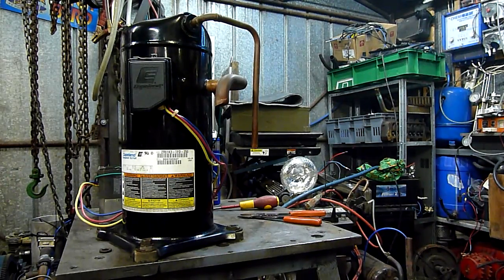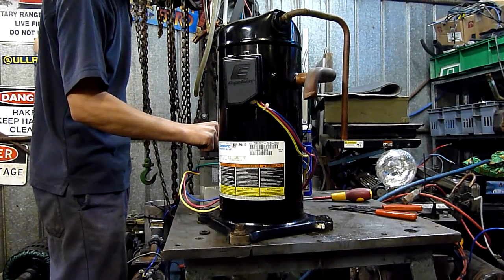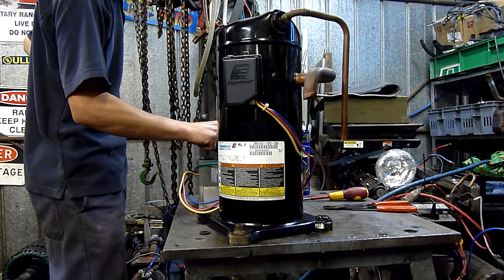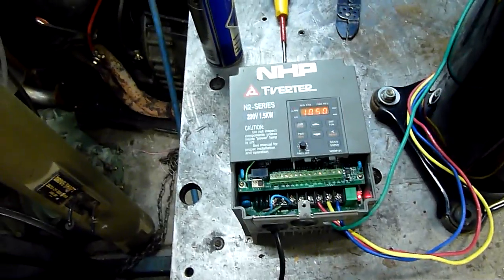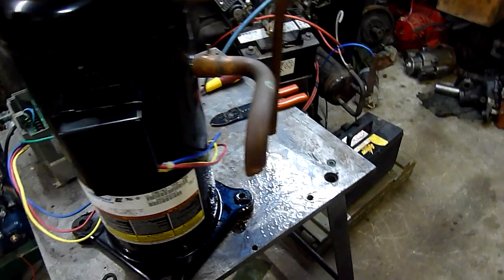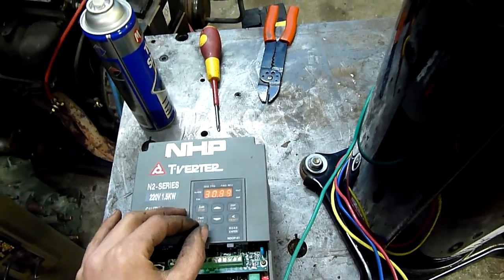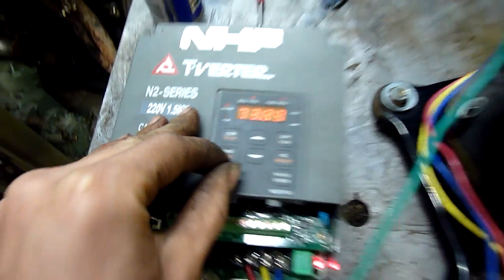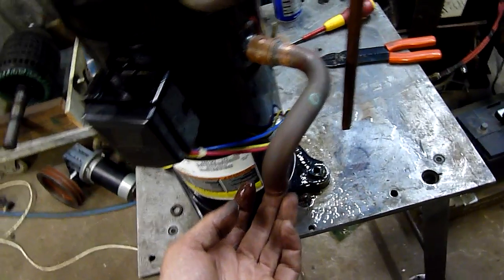Copland Scroll Comp Pulling Insane RPM on VFD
These compressors can be quite entertaining when run up past their rated speed